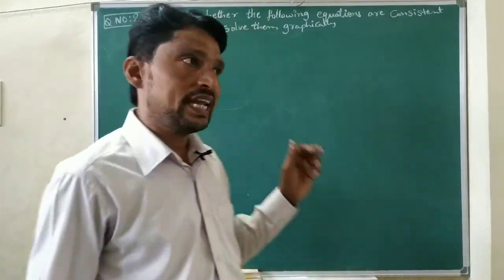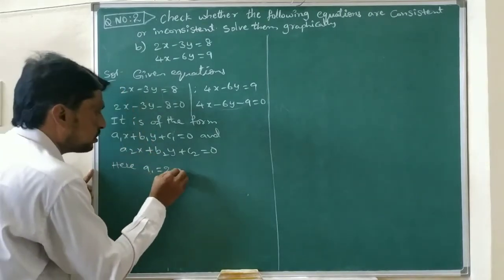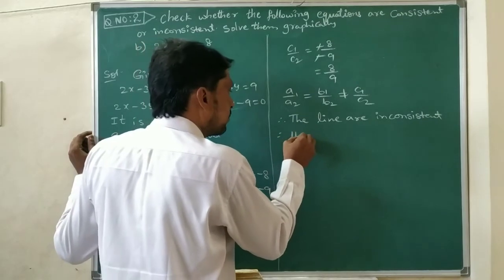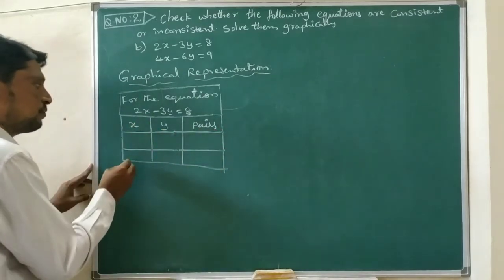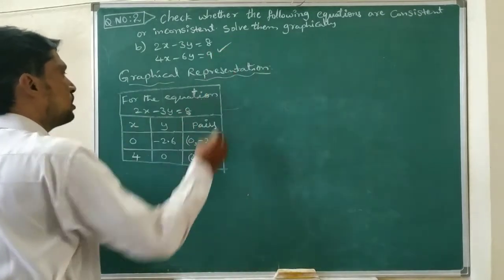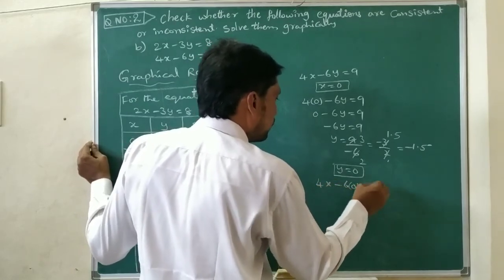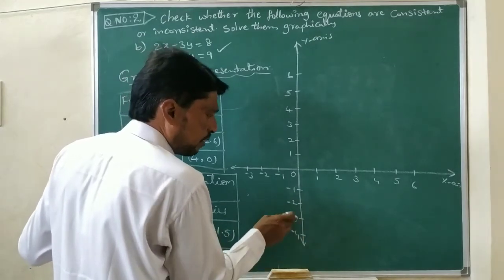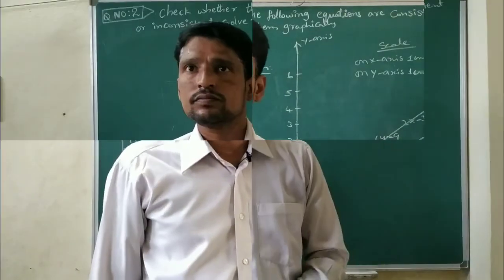4 QUESTION NO:2(b)/ EXERCISE-4.1 /PAIR OF LINEAR EQUATIONS IN TWO VARIABLES /TS & AP/CLASS-10,MATHS